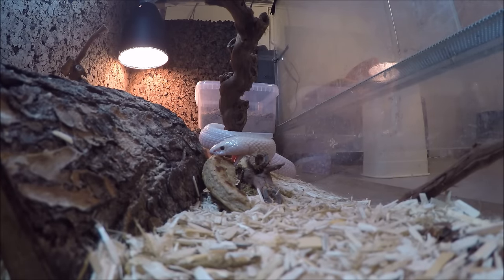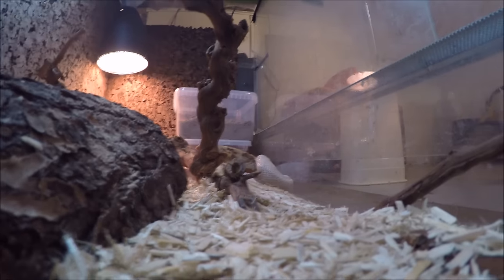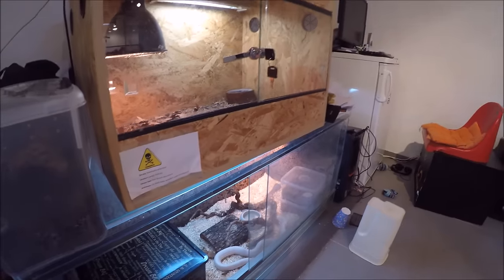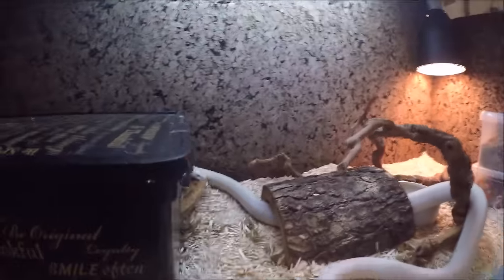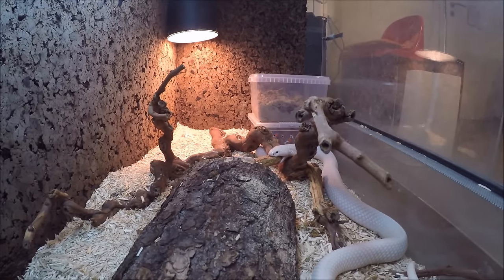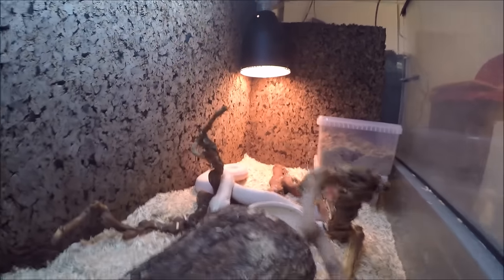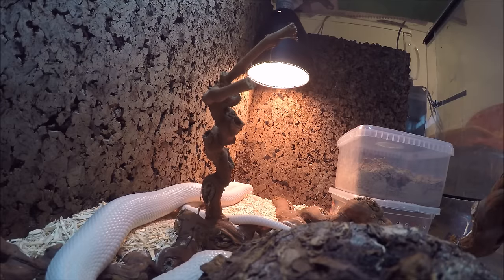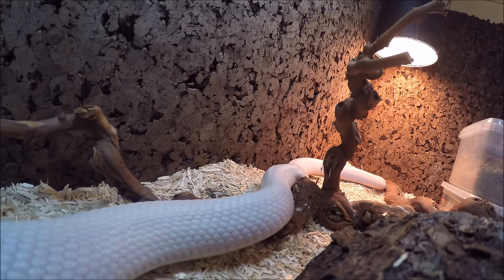Snake eats Burger!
So this is an interesting one. Monocled cobras are eating machines, once you get them going, it is almost impossible to stop them. My first monocled enjoyed a sausage I gave him once a year.

So to make a long story short, I tried a piece of burger on my Leucistic male and he loved it. Here is the GoPro close up experience.